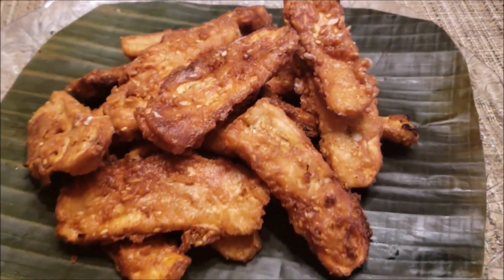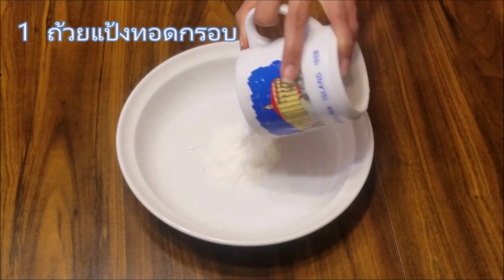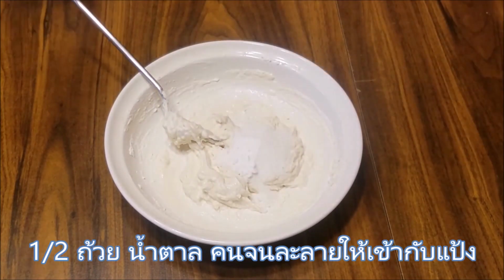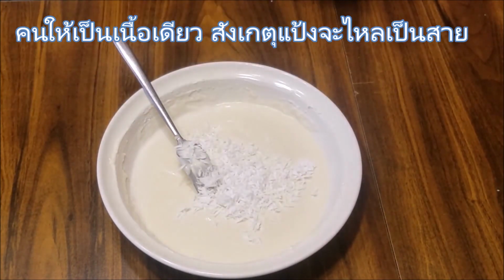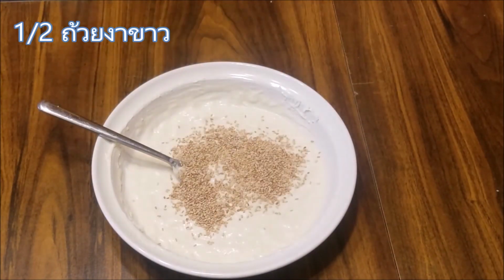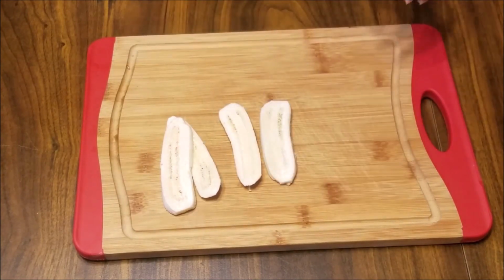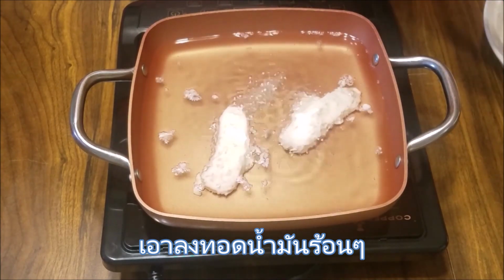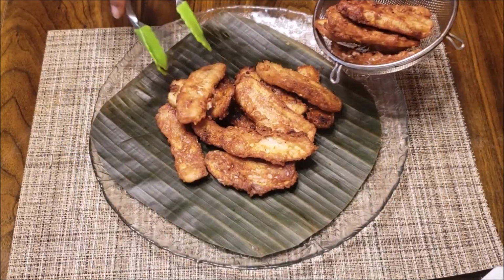Thai Fried Banana recipe กล้วยแขกทอดกรอบ สร้างรายได้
Thai fried bananas (Kluay Khaek, Kluay Tod) is a popular dessert and snack in Thailand. This recipe is very easy and simple to make. Taste is so delicious.
Ingredient สูตรภาษาไทยอยู่ข้างล่างคะ
8  Burro banana or any kind of banana
1 cup tempura batter
1/2 cup-3/4 cup coconut milk
1/2 cup sugar add more if you like me sweet
1 tsp salt
1-2 tbsp  limestone paste water. or club soda
1/2 cup  finely-grated coconut ,  fresh  or frozen
1/2 cup sesame seed
a little big of water
3-4 cup cooking oil

ส่วนผสมกล้วยแขก
กล้วยน้ำว้า 8 ลูก
1 ถ้วย แป้งทอดกรอบ
1/2 -3/4 ถ้วย น้ำกะทิ
1/2 ถ้วยน้ำตาล หากชอบหวานมากใส่เพิ่มได้คะ
1/2 ถ้วย งาขาว
1-2 ช้อนโต๊ะ น้ำปูนใส
น้ำเปล่า
3-4 ถ้วย น้ำมันสำหรับทอด
1/2 ถ้วย มะพร้าวขูด บีบน้ำกะทิออก

8 bananas
1 cup  tempura bitter mix.
1/3 cup coconut milk
1 cup sugar
1 cup  finely-grated coconut  y
1 cup  non toasted sesame seeds
1-2 tbsp limestone paste water
1 tsp salt
3  cup cooking oil
a little bit of water